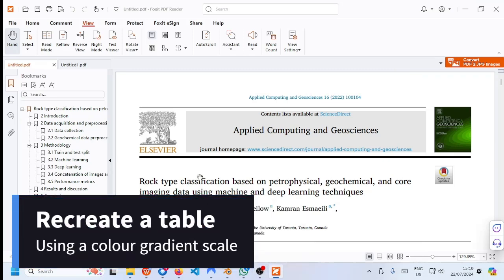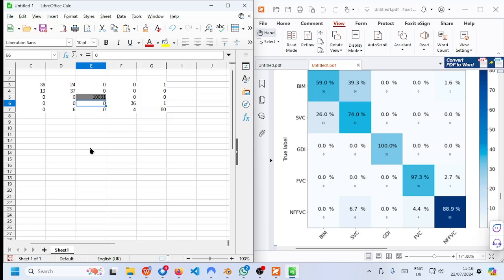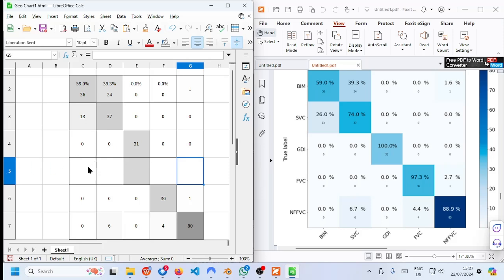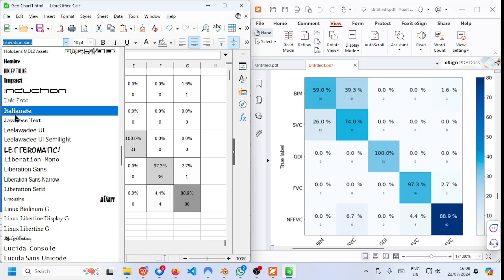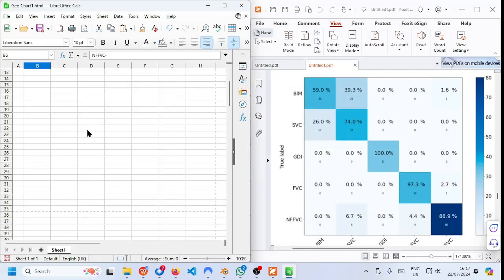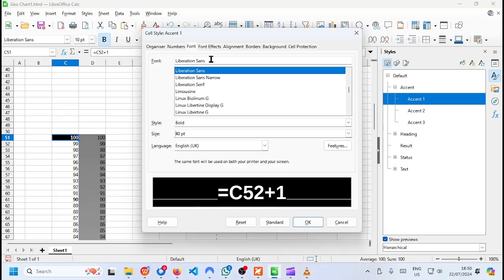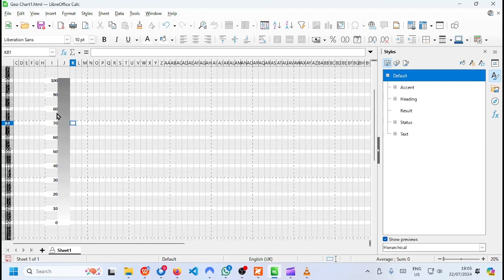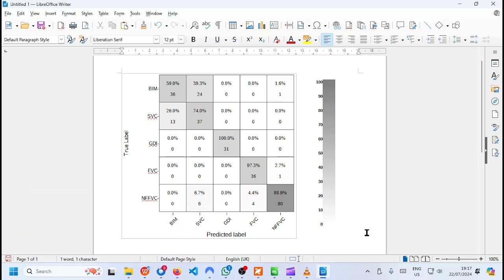Reproduce Table with Colour Gradient Scale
Reproduces a table from a research paper using a spreadsheet.
The video looks at:
1) Data Entry
2) Formatting cells
3) Conditional formatting
4) Autofill
5) Importing into a document
6) Exporting to HTML to retain formating
7) Entering multiline data
8) Formatting text
9) Using styles to hide text
10) Locking sheets to hide content
11) Anchoring images
12) Cropping images
13) Colour scales based on value
Several hints and tips are provided along the way.